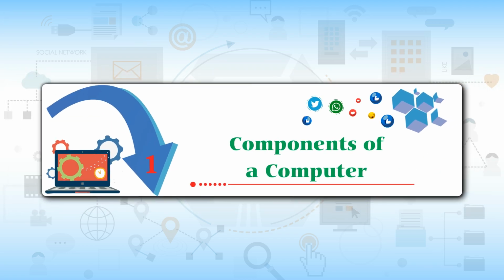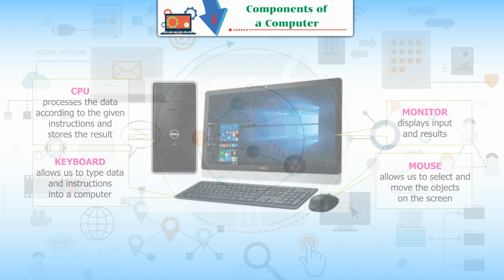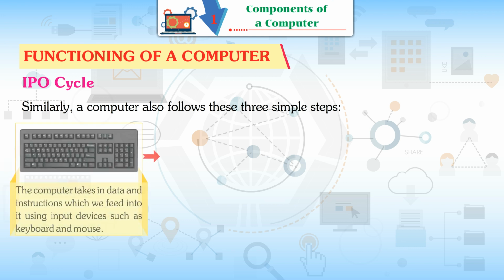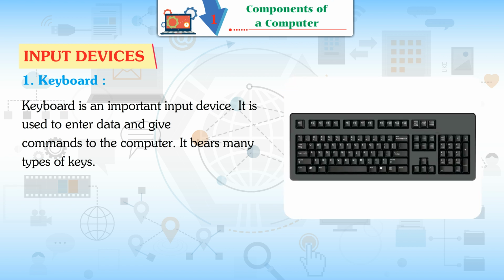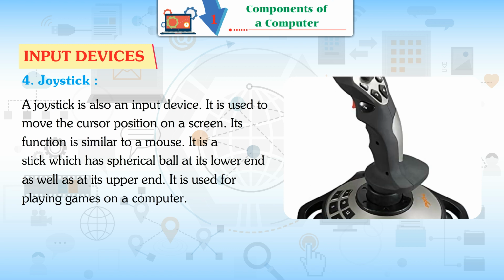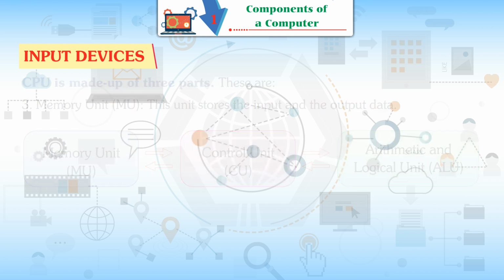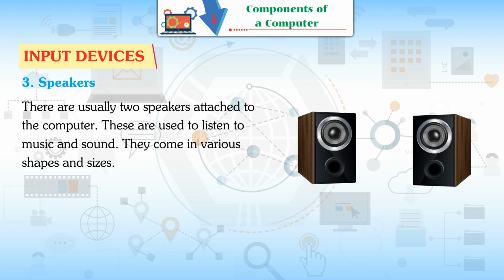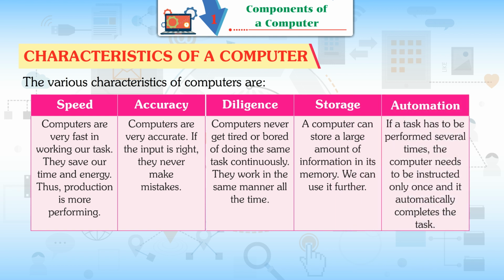Ch 3 | Small Step | Computer | Components of a Computer | For children